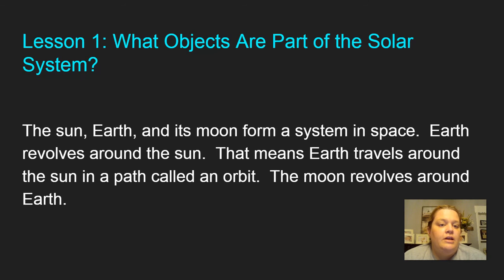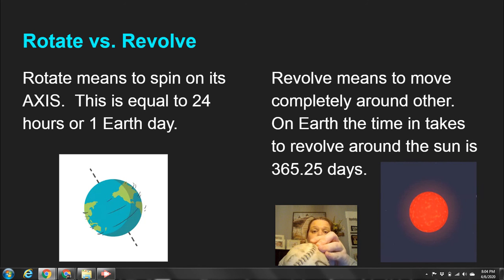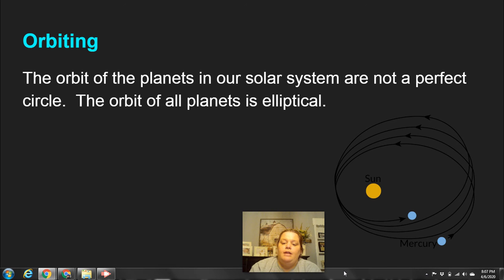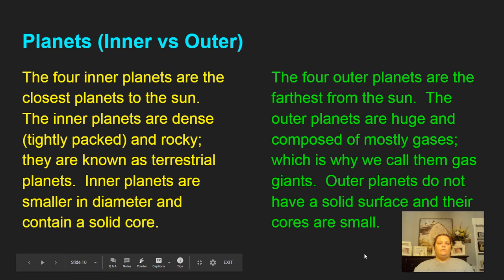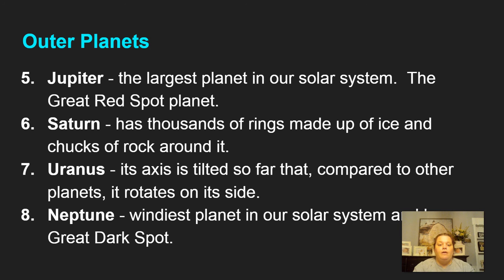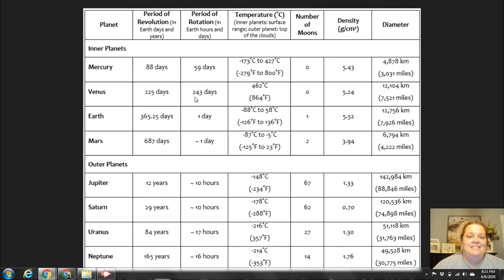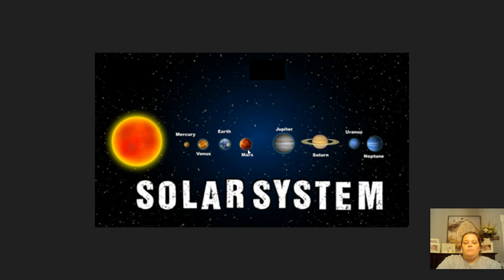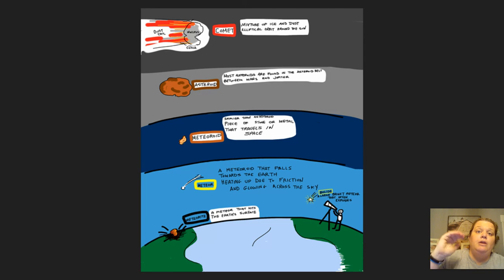The Solar System and the Universe Lesson 1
The Solar System and the Universe Lesson 1 Video